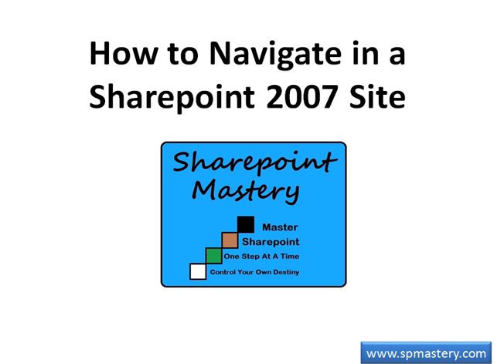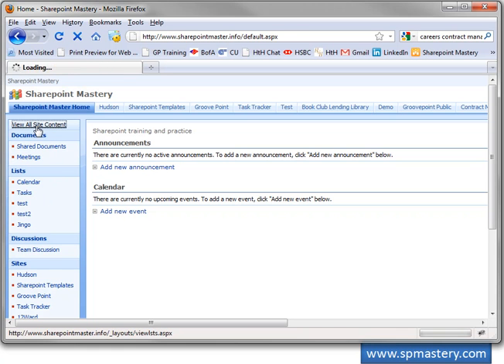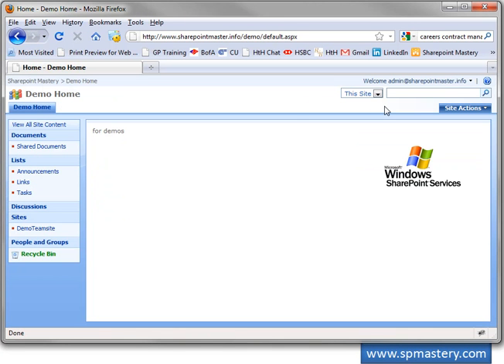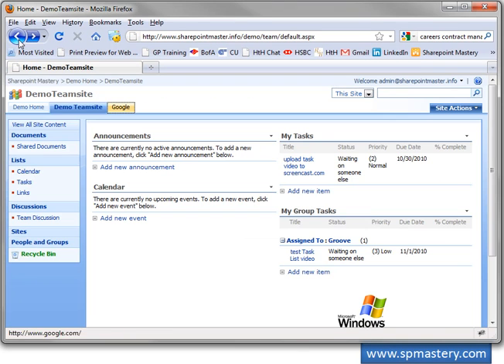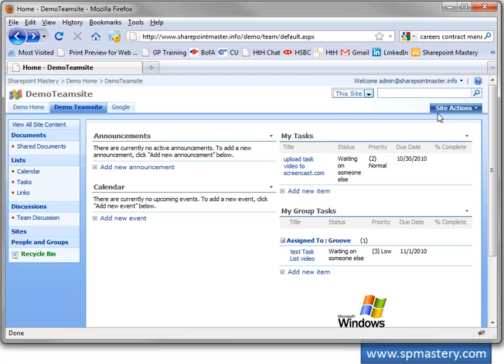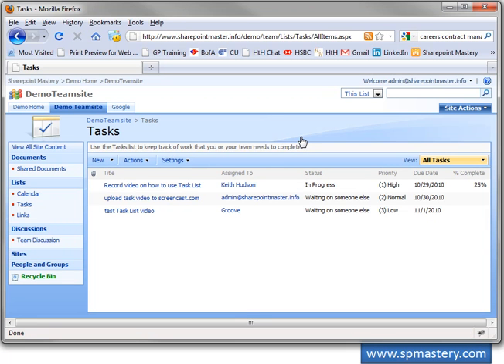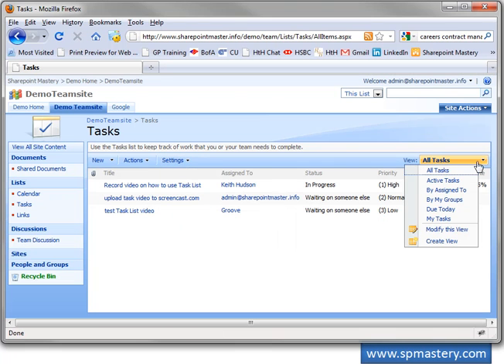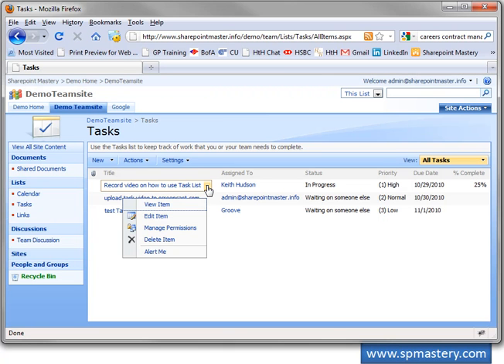How to Navigate in a Sharepoint 2007 Site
How to Navigate in a Sharepoint 2007 Site. Sharepoint's best kept secret.